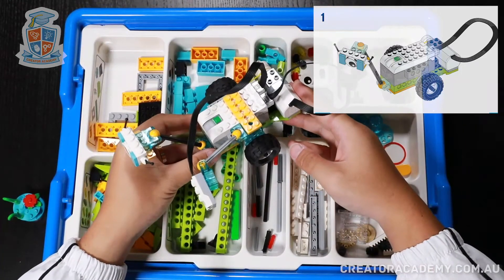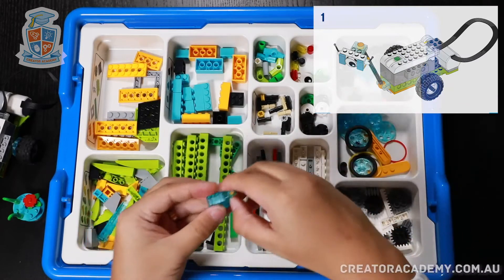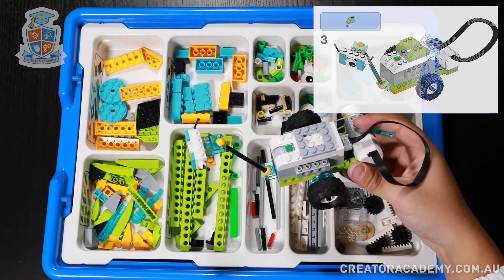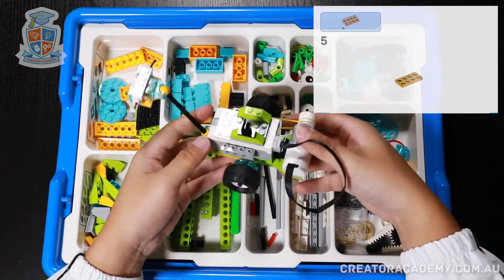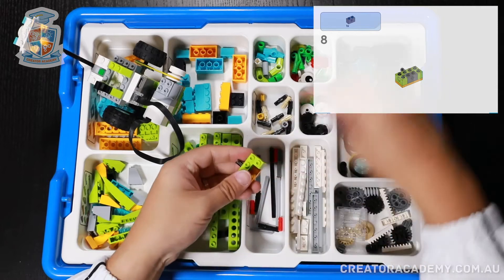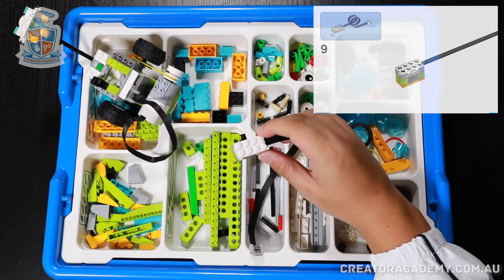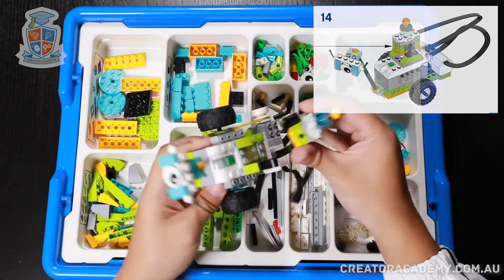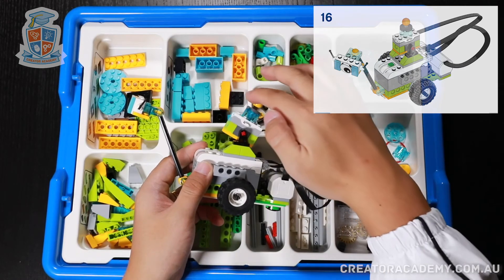LEGO WeDo 2.0 Guided Lesson: Milo's Tilt Sensor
Enjoy this sample of the Beginner Robotics course from Creator Academy.

- Build the WeDo 2.0 model step-by-step
- Code and explanation